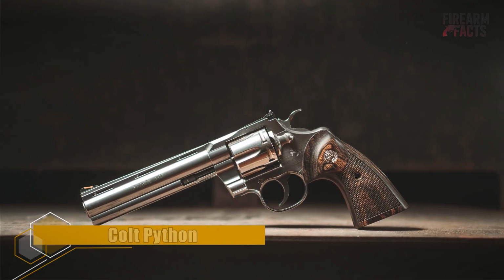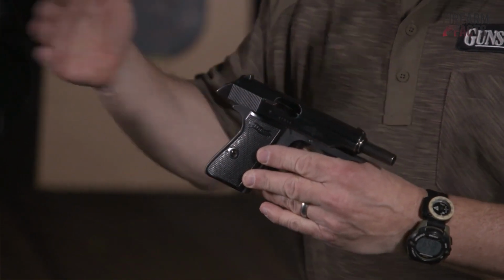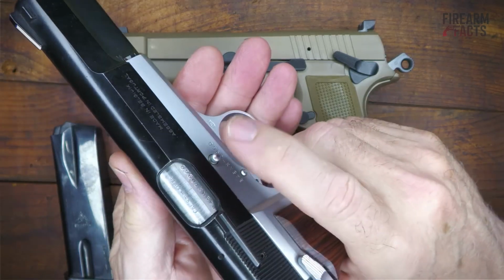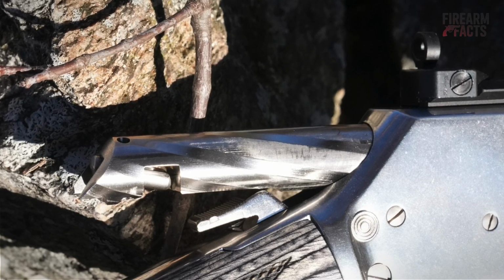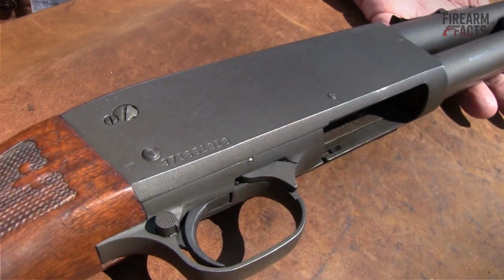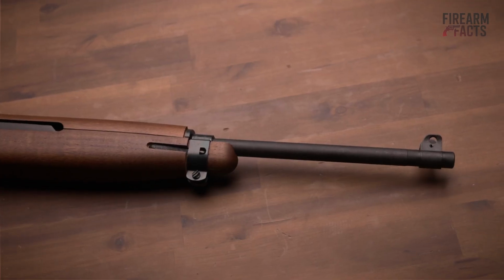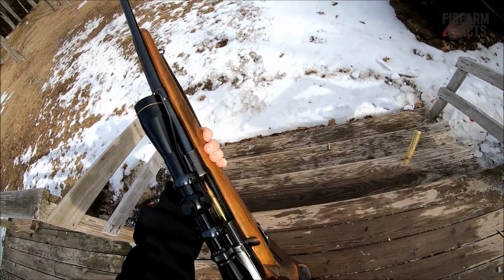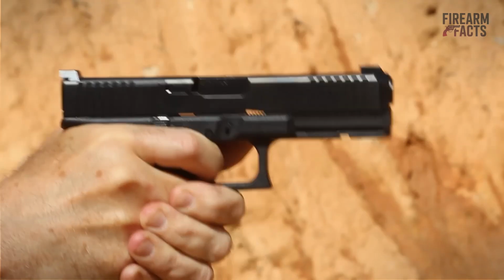Classic Guns Reborn: Are They REALLY Better Than The Originals? - Firearm Fact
You are watching: "Classic Guns Reborn: Are They REALLY Better Than The Originals? -  Firearm Fact"

In this video, we explore 12 of the most significant firearm comebacks. We'll look at the history that made them famous and the modern upgrades that make them relevant for today's shooters. We're talking stronger materials, tighter tolerances, and improved performance, all while preserving the soul of the originals. Whether you're a collector, a historian, or a shooter who appreciates craftsmanship, join us as we break down the guns that came back from the dead and answer the ultimate question: old school or new school?